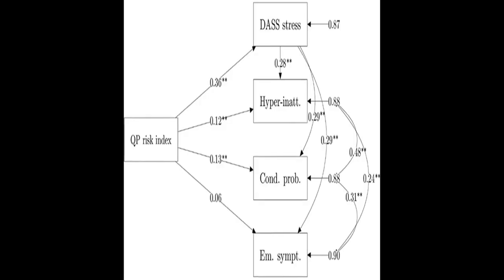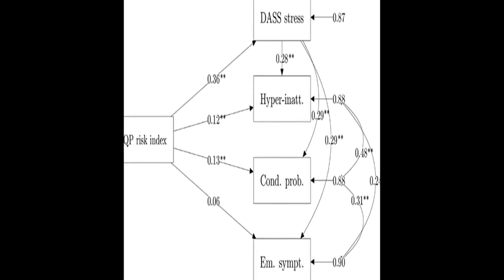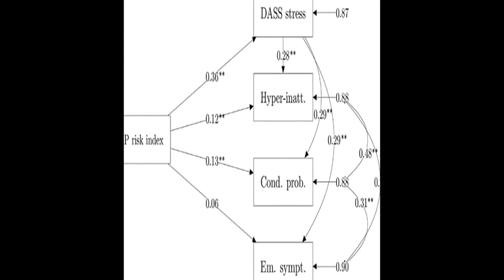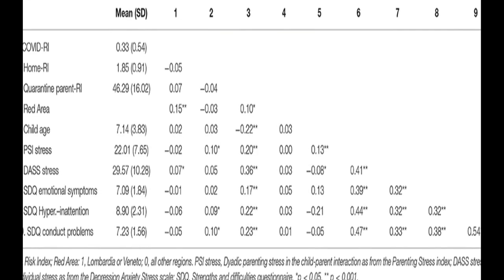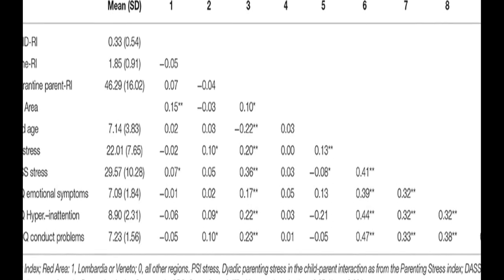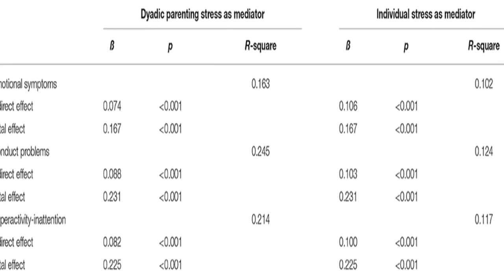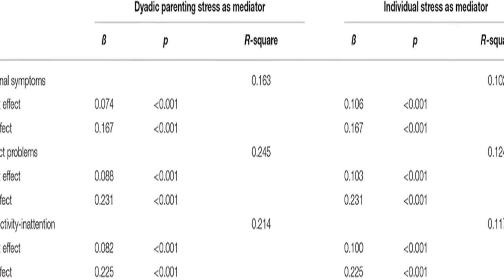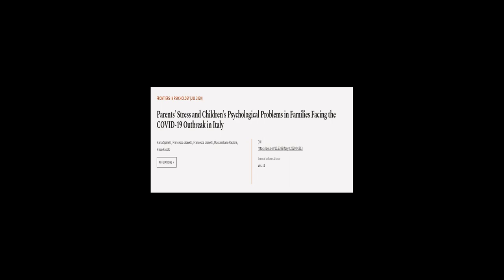Parents Stress and Childrens Psychological Problems in Families Facing the COVID-19 O... | RTCL.TV